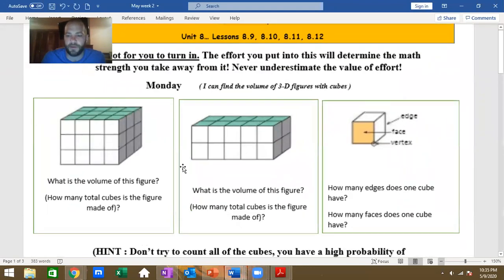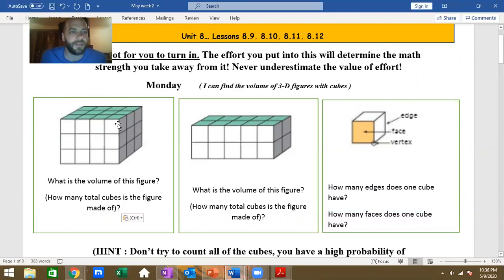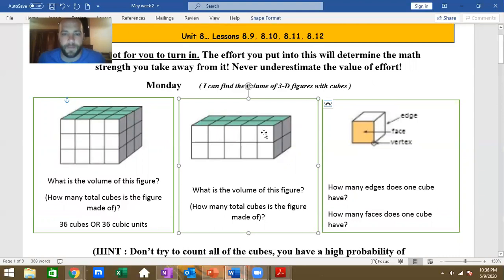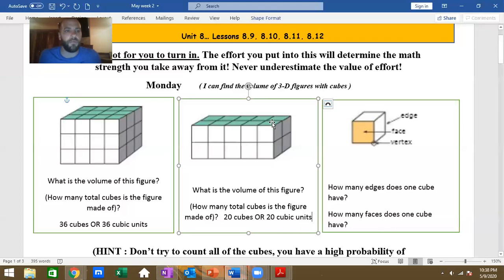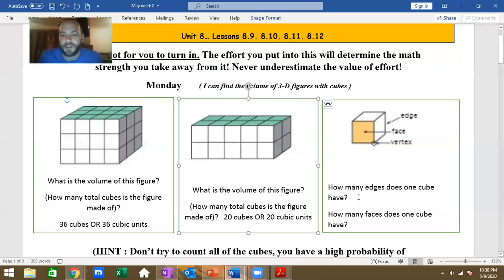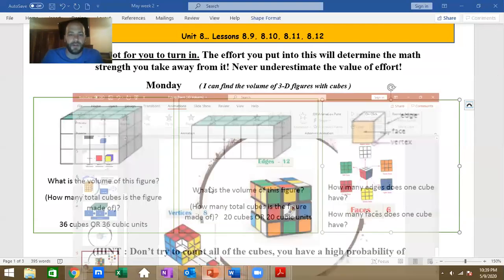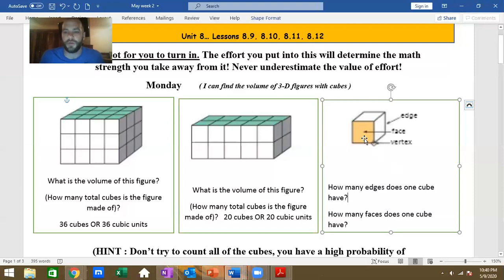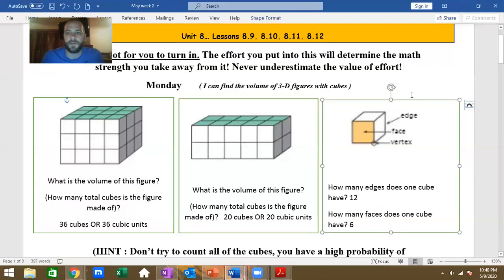(Monday) Math Answer Check (5/11)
Work on the Monday questions before watching this video.
This video covers determining the volume of an object.